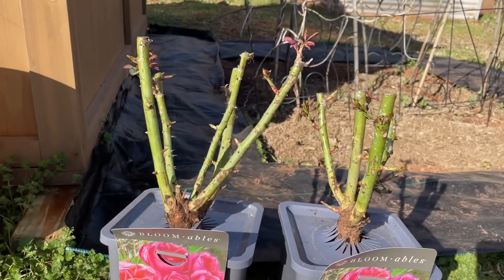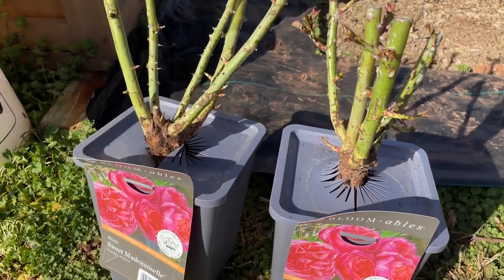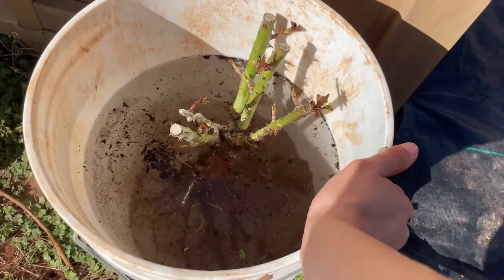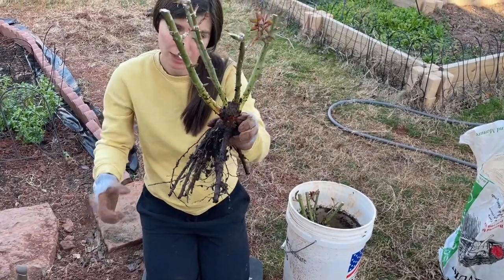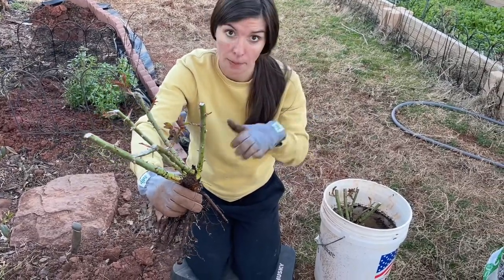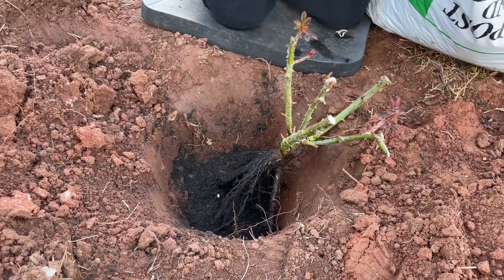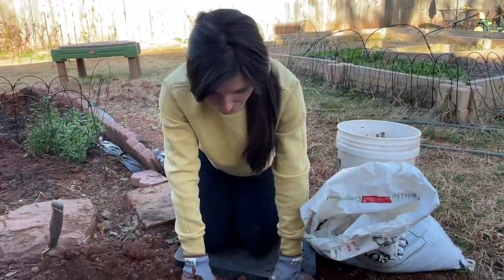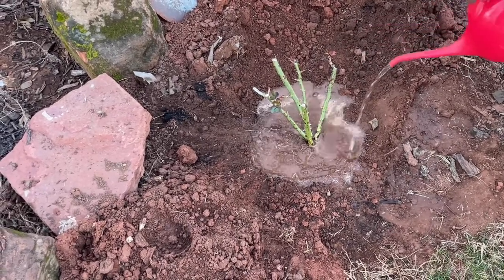How to Plant Bare Root Roses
Follow along as I plant a bare root rose. This method will work for own-root as well as grafted. Let me know any questions you have in the comments!